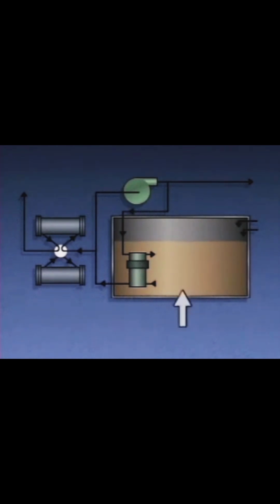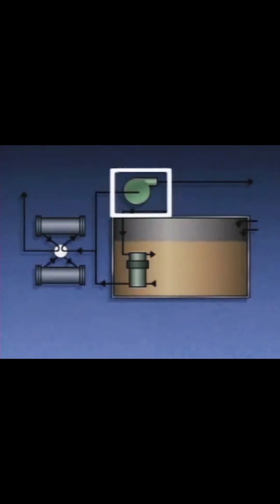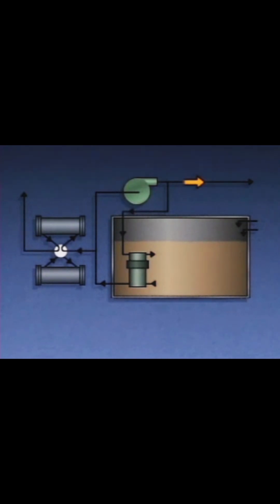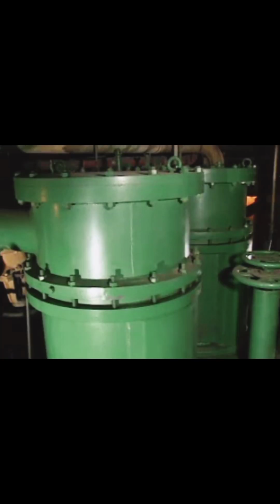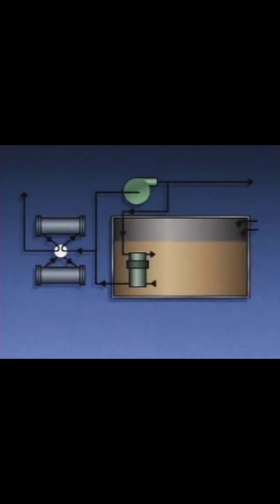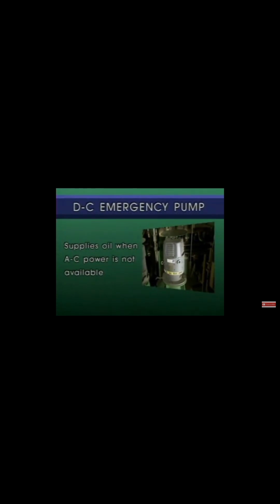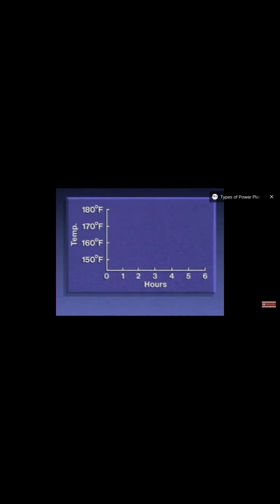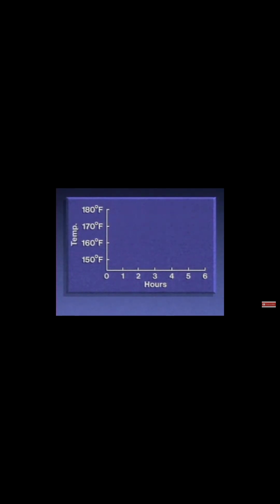Secret of turbine lube oil system.